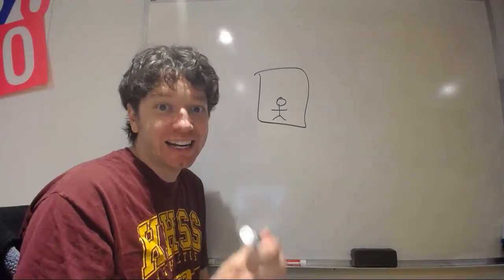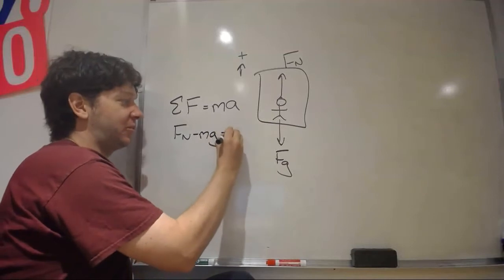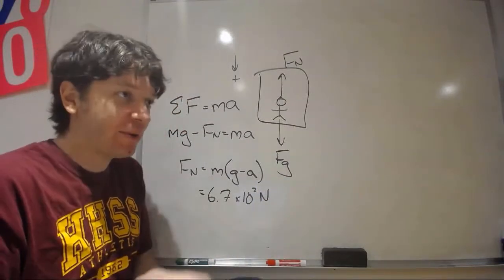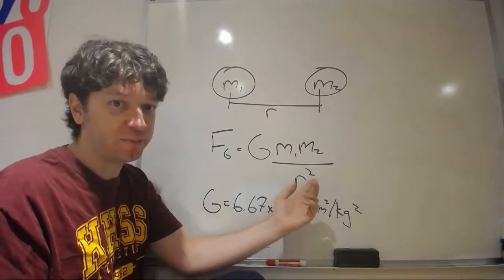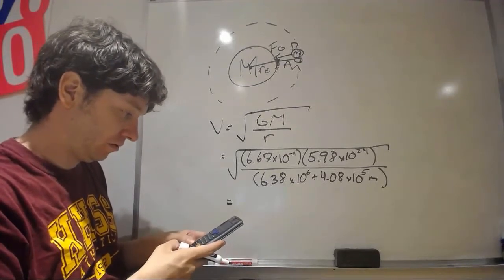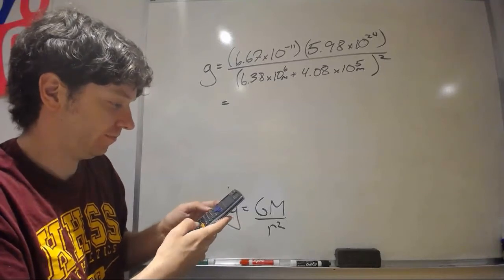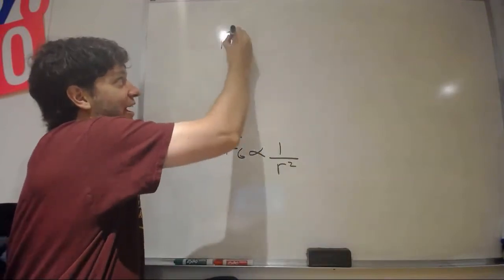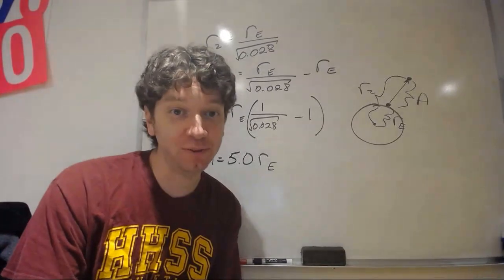Grade 12 University Physics 1.16 - Universal Gravitation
This lesson looks at universal gravitation as well as apparent weight.